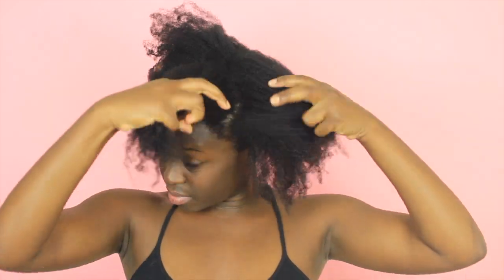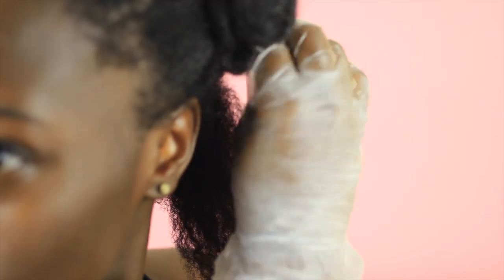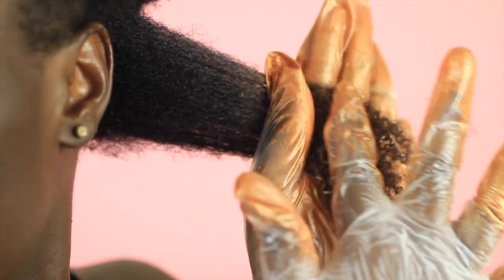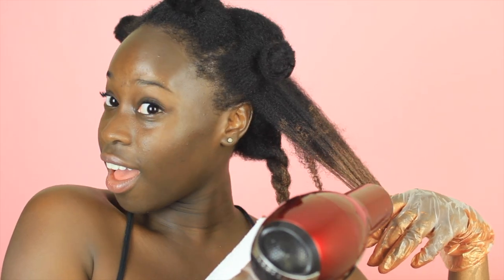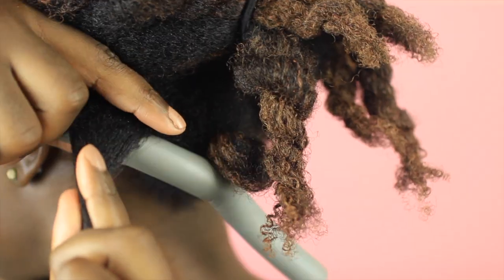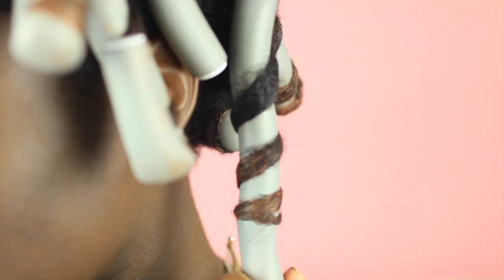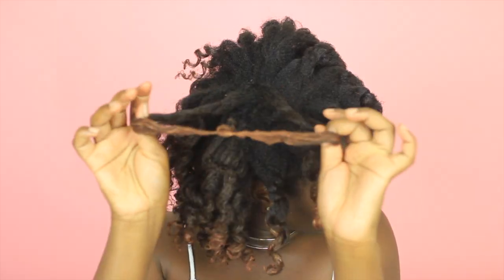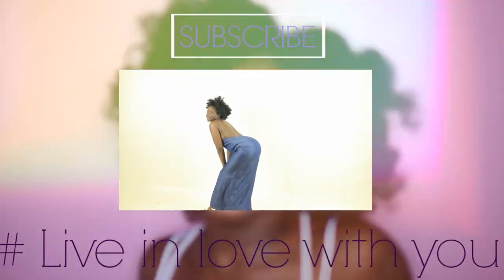OMBRE CURLS on Natural Hair | TEMP HAIR COLOR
Hello loves its liv! I am finally sharing with you how I temporarily colored my hair! This color lasted for 3 days and then it washed right out! hope you likey !

Snap Chat♡: @LiveNaturalLove

Song title “Baboon"